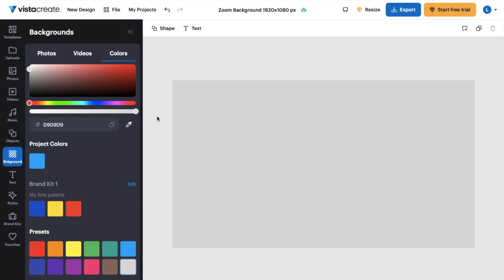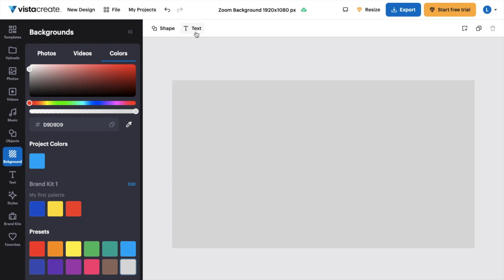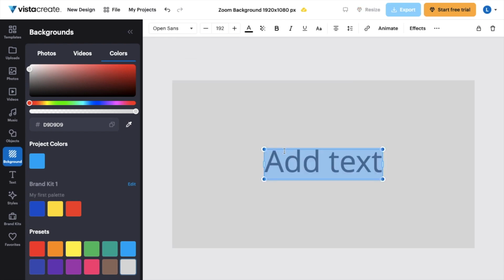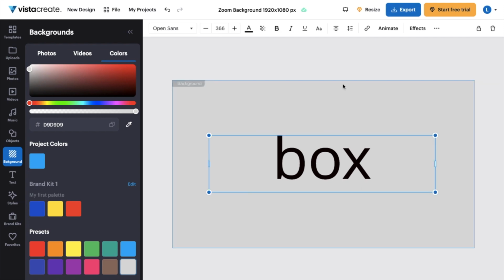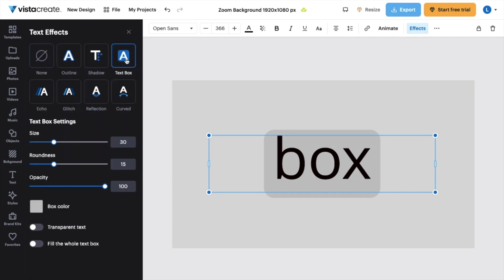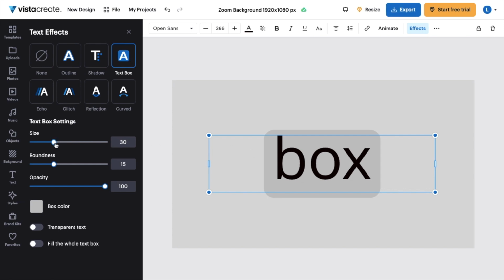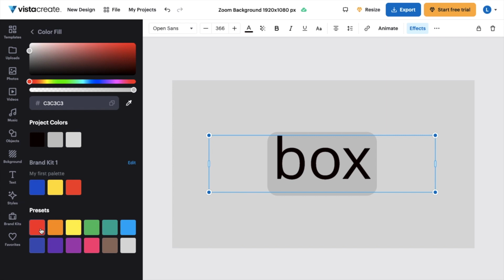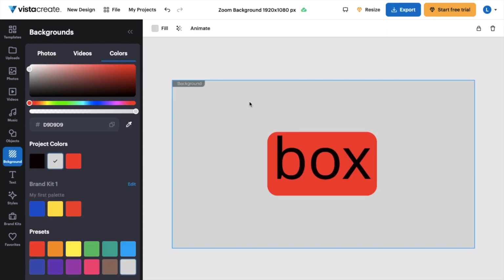How To Add A Box Around Text On VistaCreate | Step By Step Guide - VistaCreate Tutorial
Frame your messages with impact using VistaCreate's tutorial on adding boxes around text. This guide shows you how to encapsulate your words within shapes, enhancing readability and visual appeal. Whether for emphasis, aesthetic, or organization, adding a box can differentiate your text, making it a focal point. Discover how to customize box colors, opacity, and borders to match your design theme. VistaCreate's versatile tools offer endless possibilities to creatively highlight your textual content.

Encapsulating Text in Custom Boxes with VistaCreate, Enhancing Design Readability with Text Boxes, Customizing Text Frames for Visual Impact, VistaCreate's Guide to Text Box Styling, Creative Text Highlighting Techniques in Designs